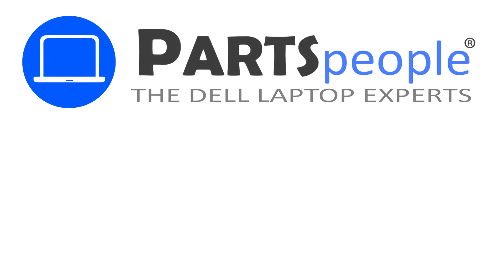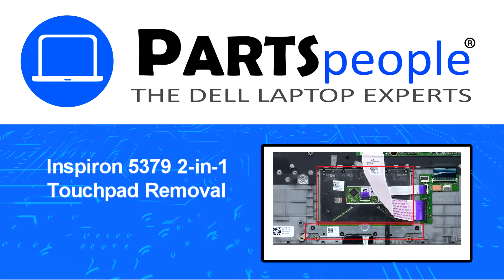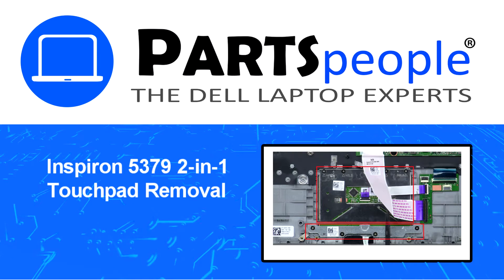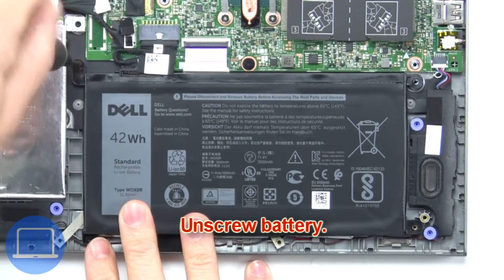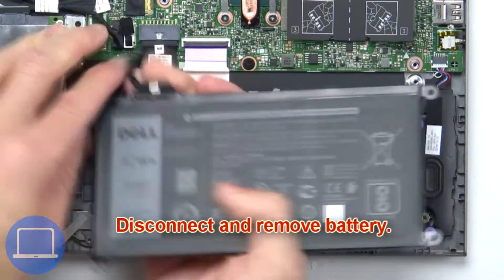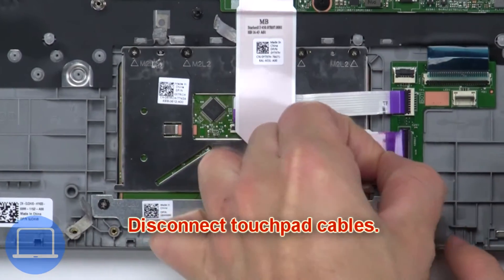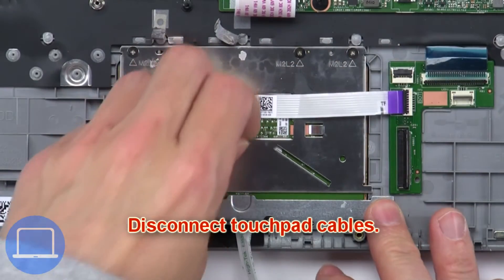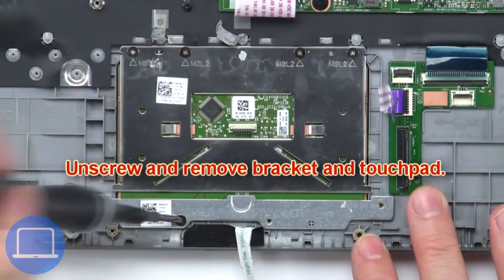Dell Inspiron 13-5379 (P69G001) Touchpad How-To Video Tutorial